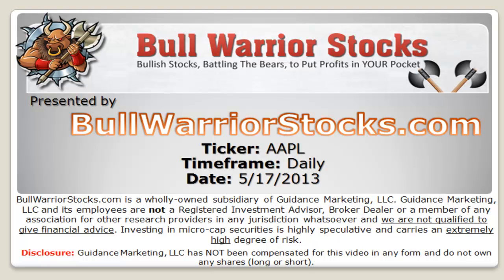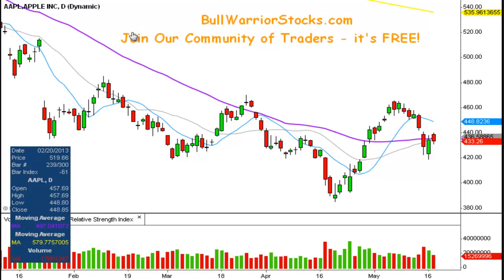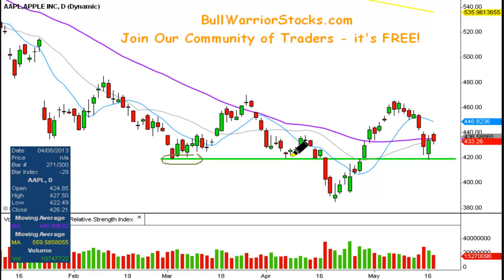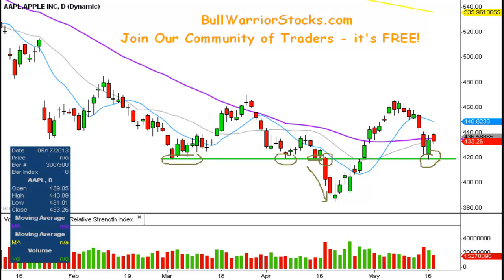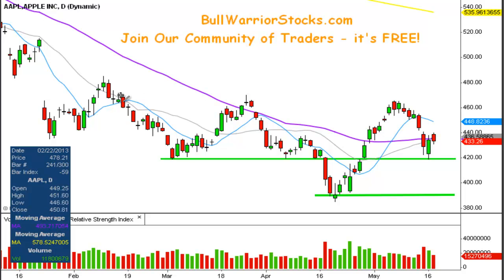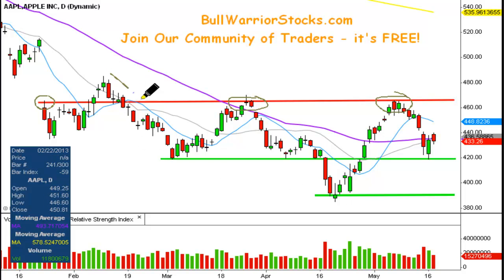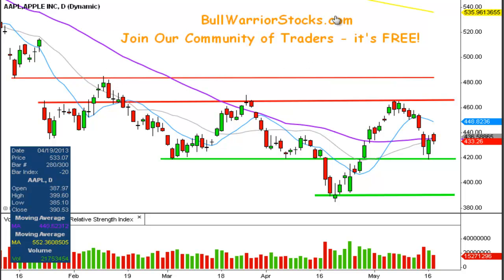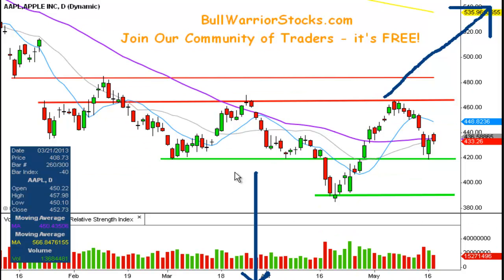Apple Inc. (AAPL) Stock Trading Technical Chart_5/17/2013